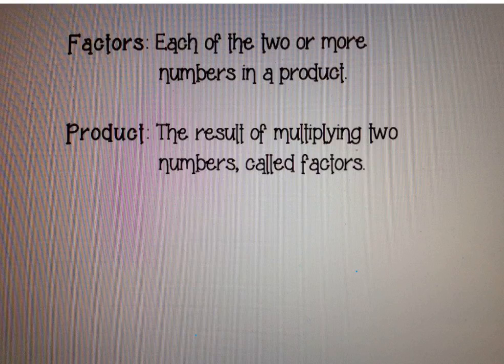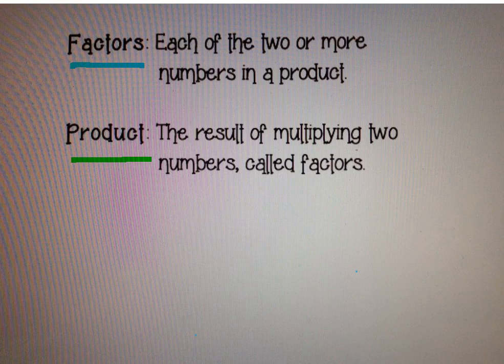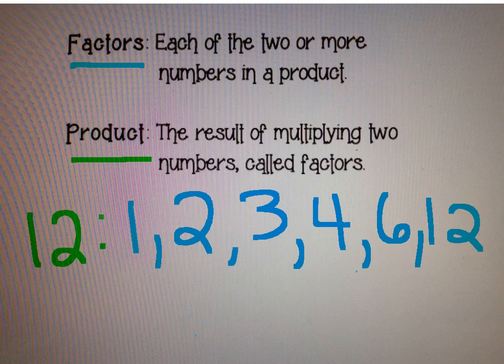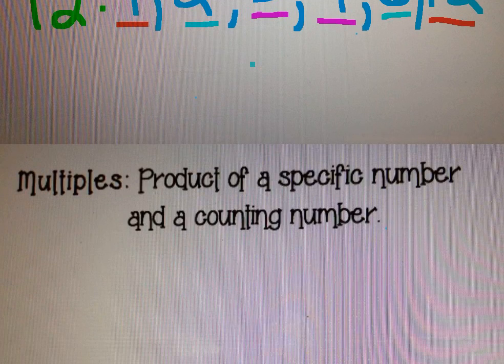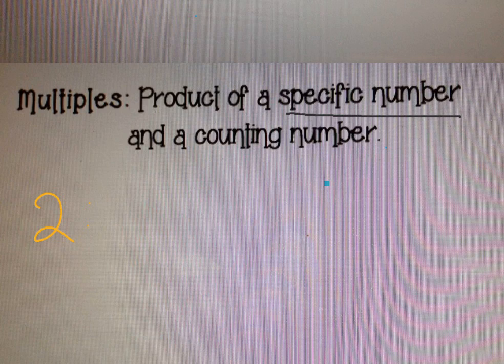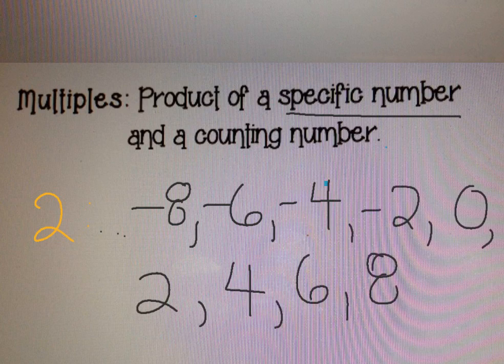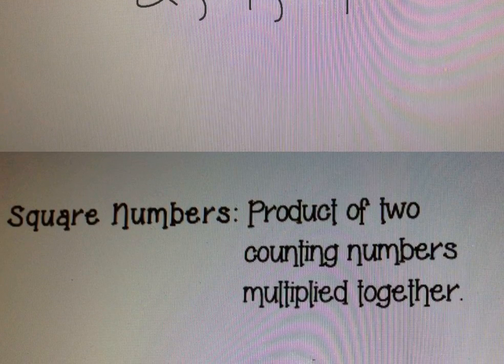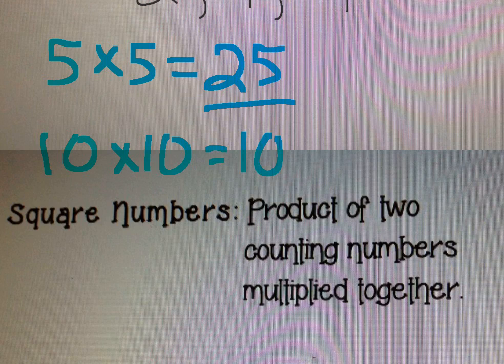3.2 EDM Multiplication Facts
Factors, products, multiples